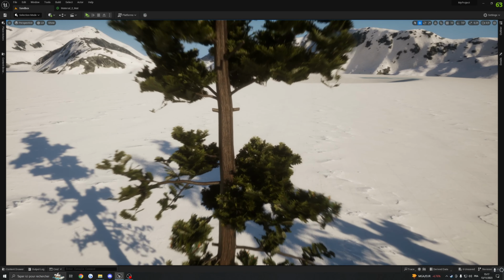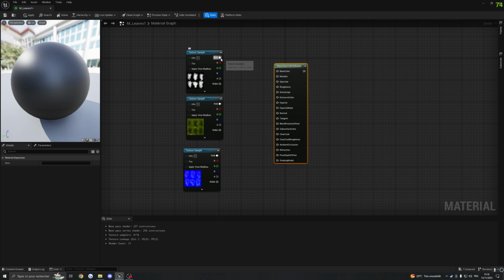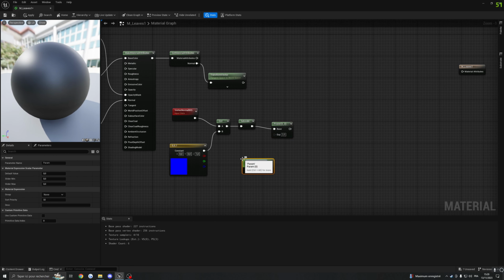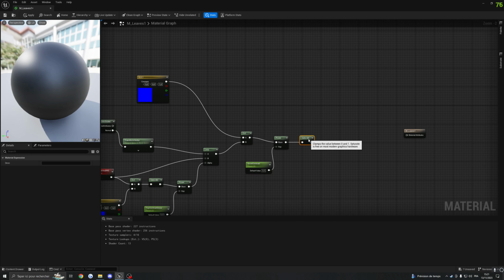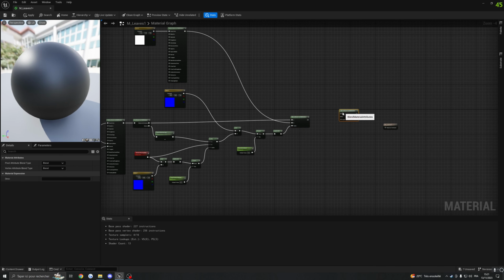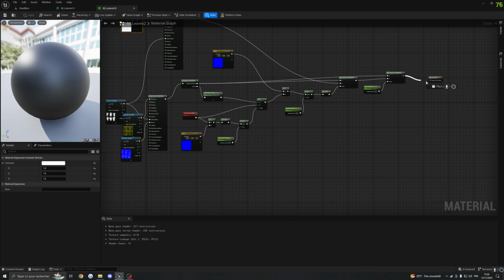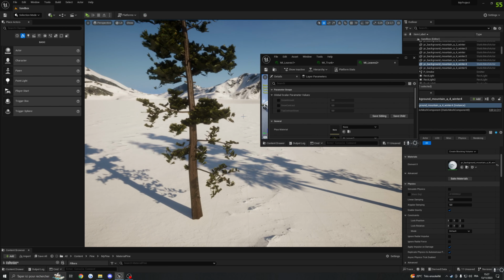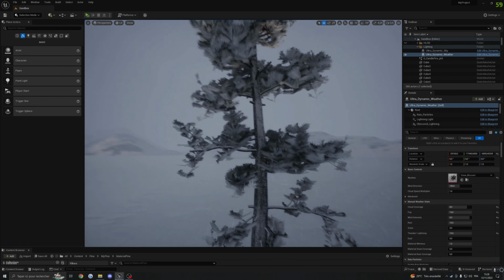UNREAL Engine: Learn How to Make Tree Snow Easily!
In this tutorial we learn how to blend snow texture on top of a tree using vertex normal ws to blend using normal details.